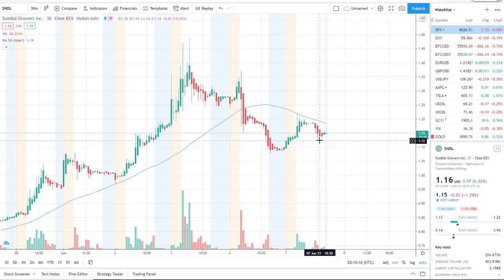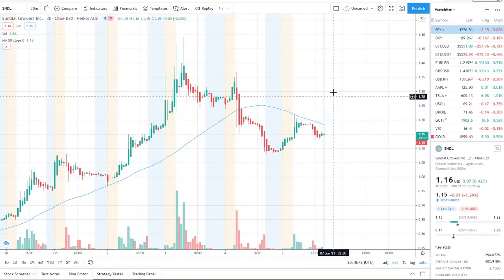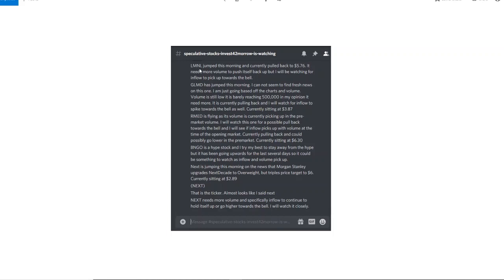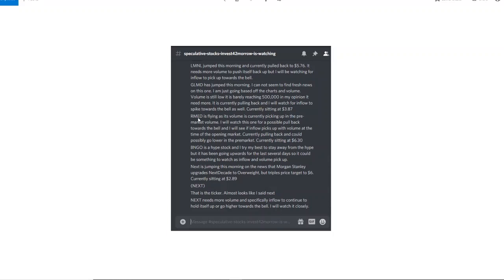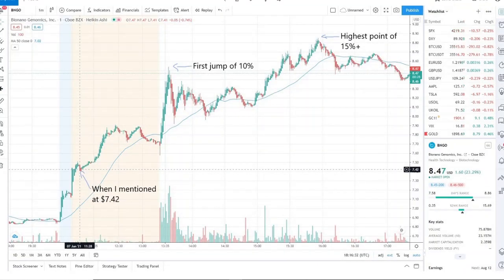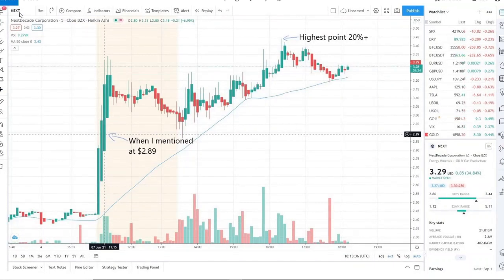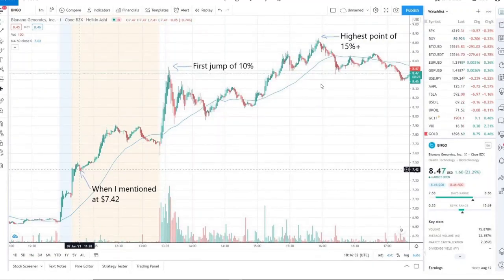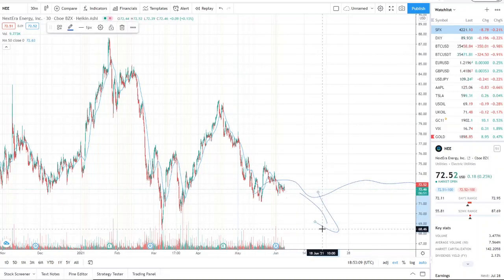SUNDIAL GROWERS INC SNDL STOCK CHART ANALYSIS | WHY IT COULD KEEP PUSHING UP! 🚀💰[SNDL PENNY STOCK]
SUNDIAL GROWERS INC SNDL STOCK PENNY STOCK CHART ANALYSIS | COULD IT KEEP PUSHING UP? 🚀💰[SNDL STOCK] SUNDIAL GROWERS INC SNDL STOCK PENNY STOCK CHART ANALYSIS | COULD IT KEEP PUSHING UP? 🚀💰[SNDL STOCK]

Huge potential news could be coming to SNDL stock which could send the stock even higher. . Sundial growers inc stock could see some big swings in price over the next couple of weeks in either direction. I will also talk about the legalization of "flowers" in Mexico and what that could do to the over all market space. SNDL stock has picked up some traction. What are your thoughts for Sundial growers Inc?